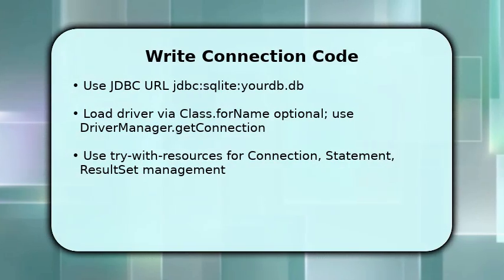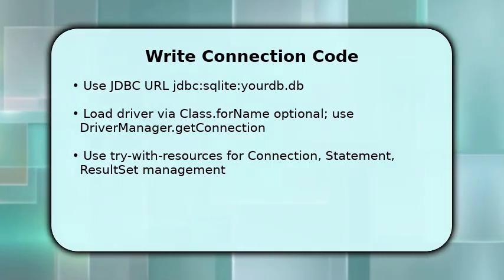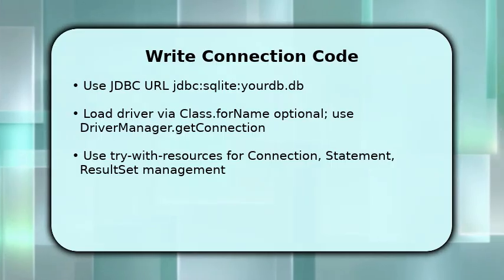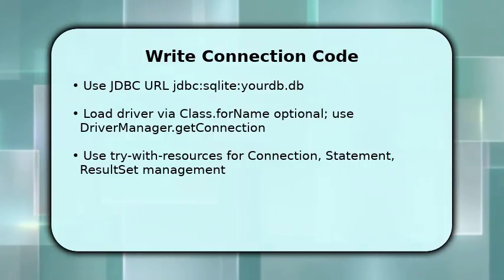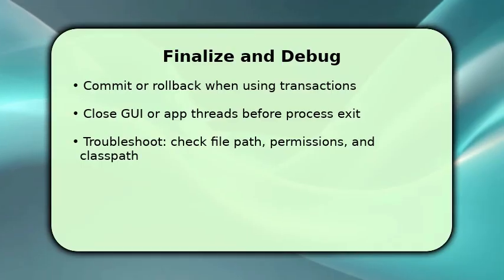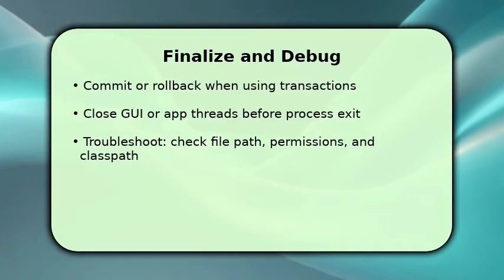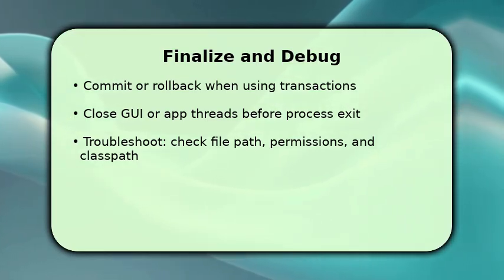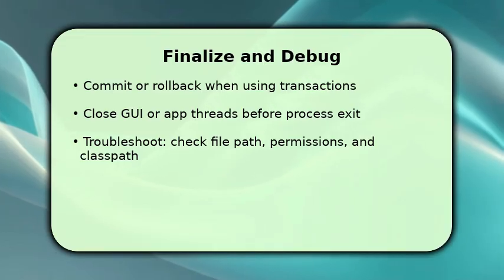How to Connect Sqlite Database in Java Intellij - Step by Step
How to Connect Sqlite Database in Java Intellij - Step by Step | 🔒 Surfshark VPN Deal — Stay private and secure. $1.99/mo + 3 Months Free ▸

Learn the step-by extricate process of connecting an SQLite database to Java applications using IntelliJ IDEA. This video guide provides clear instructions, code snippets, and troubleshooting tips for developers looking to integrate SQL databases with their Java projects.

SQLite, Java, IntelliJ IDEA, database connection, Android development, data persistence, ORM (Object-Relational Mapping), IDE integration, code snippets, troubleshooting